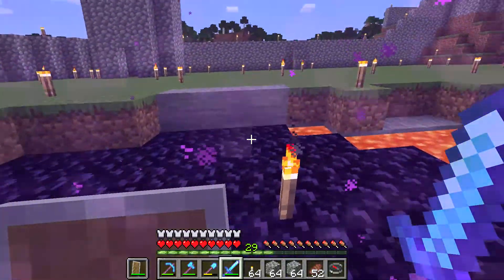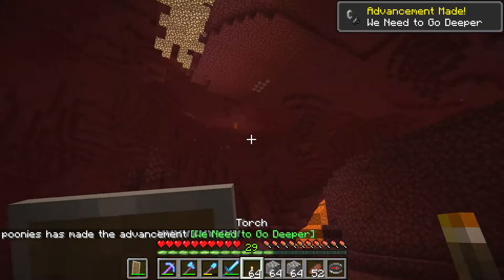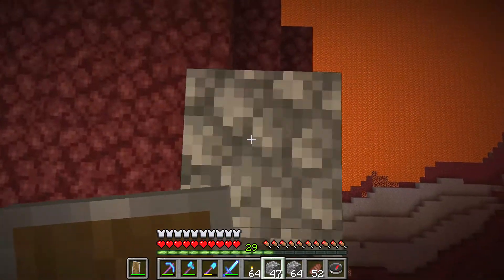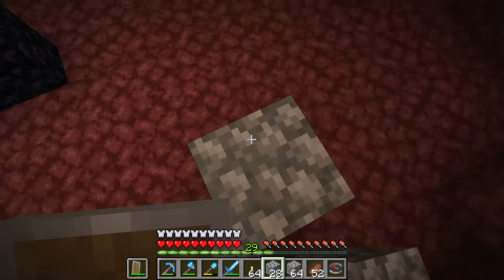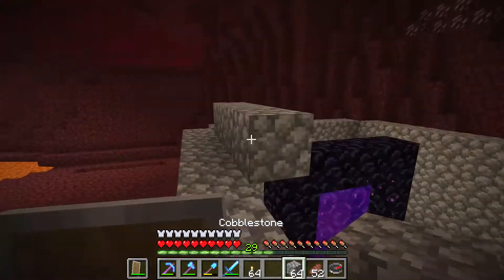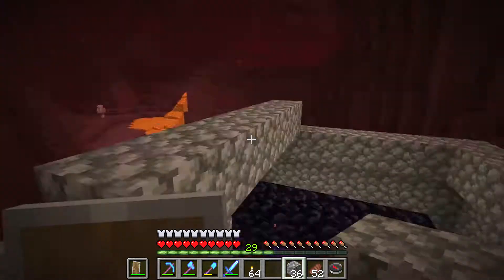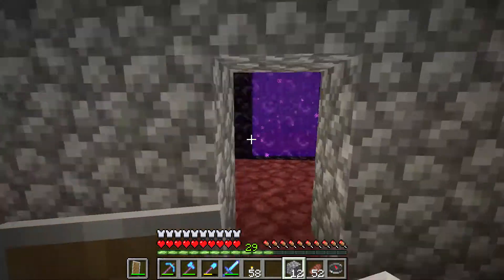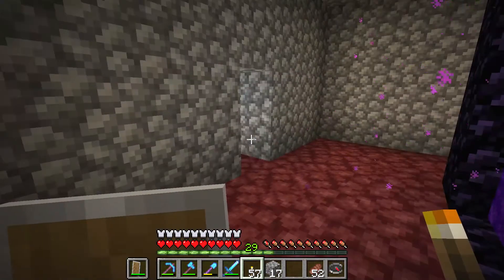First thing I do when I enther the nether for the first time - Minecraft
I show you what I do when I enter the nether for the first time in my world